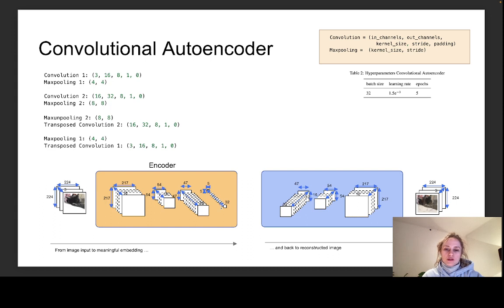Autoencoders: Convolutional, Denoising, Sparse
Summary for
Lesson: Autoencoders
Course: Intelligent Data Analysis 2, University of Potsdam

FYI: Pardon my hyperparameters!